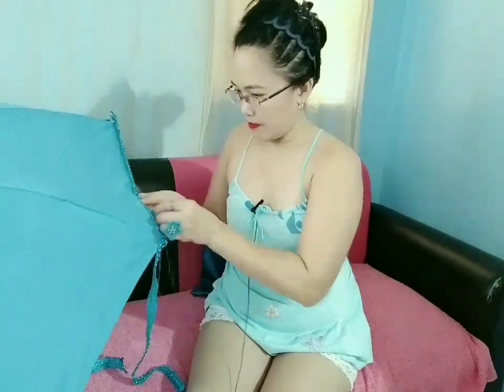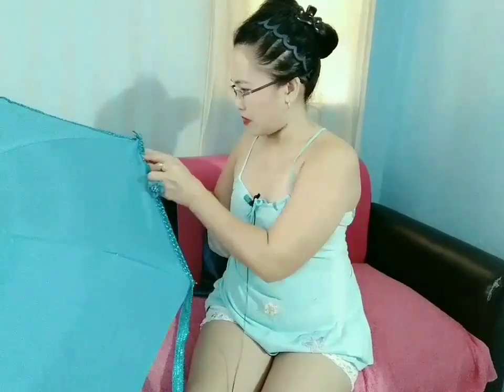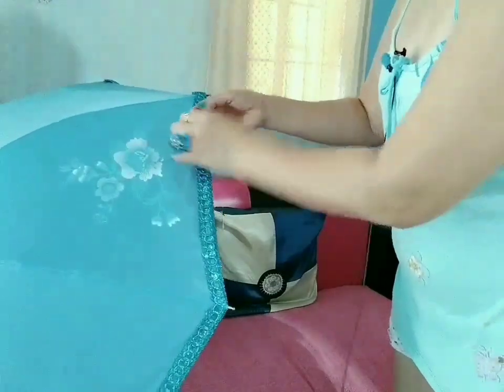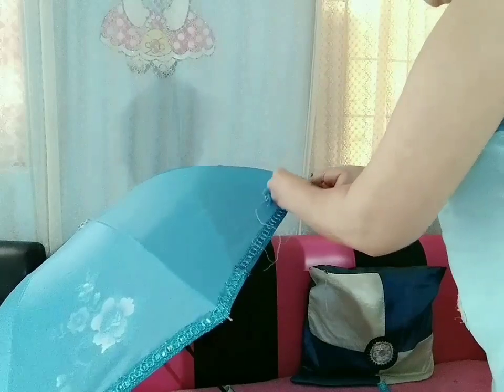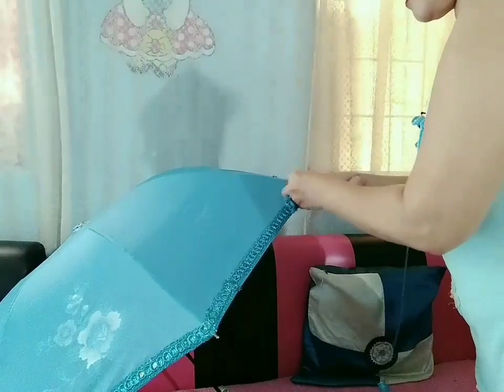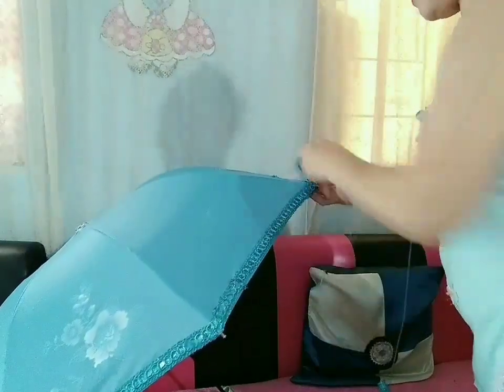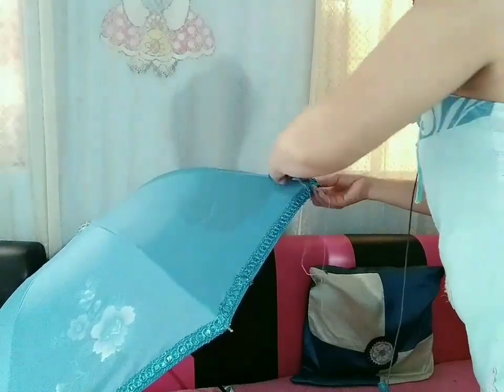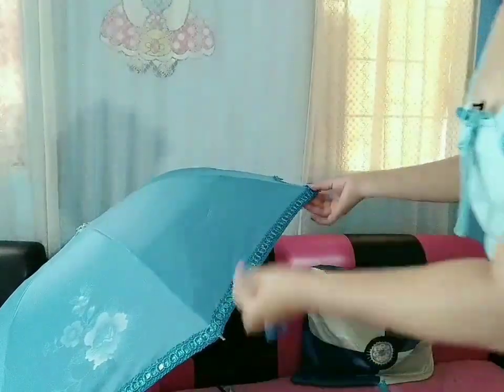styling an " UMBRELLA"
i made my simple umbrella into a unique way of styling using sparkle lace